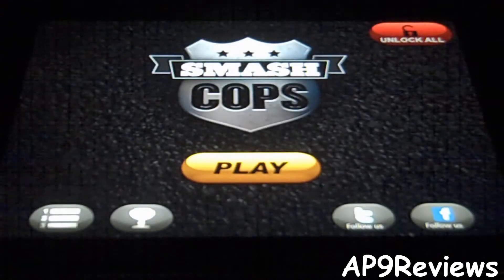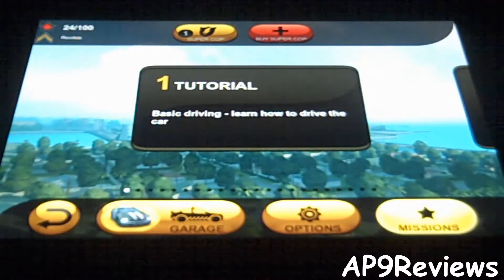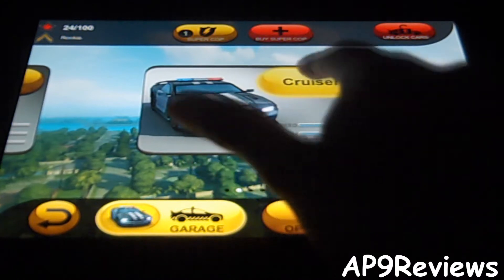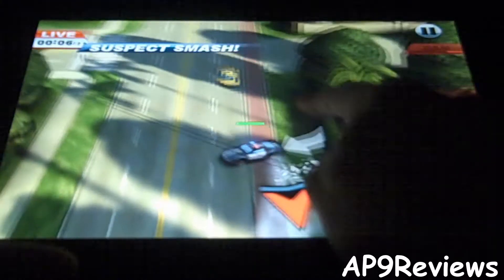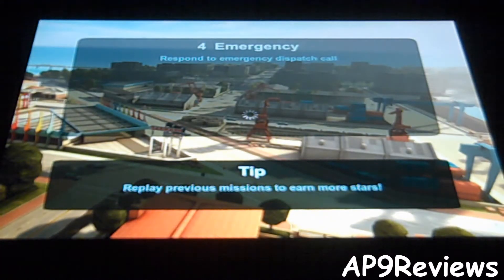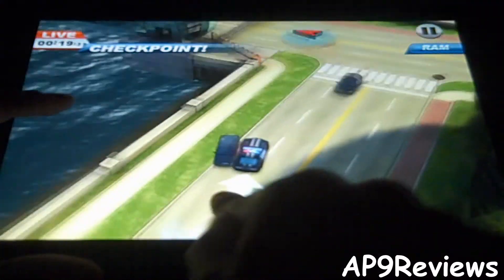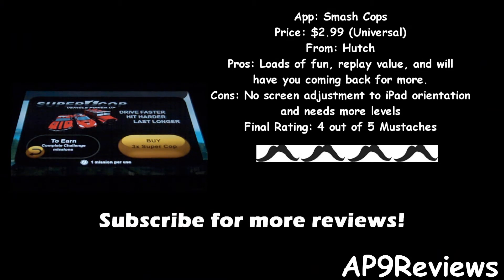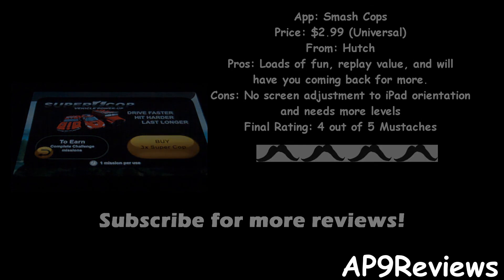Smash Cops iPhone/iPad Review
ADD ME ON GAMECENTER! MY ID IS: AP9TV1

Sites you can find me on!